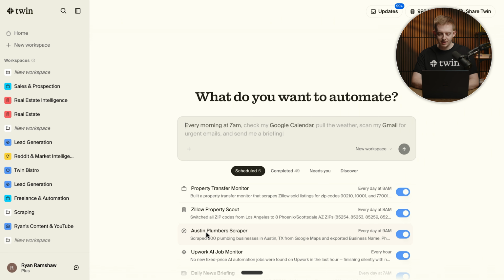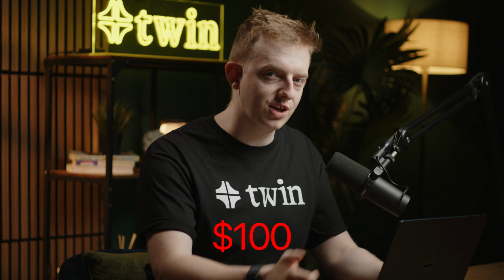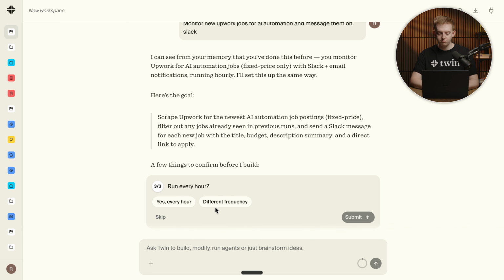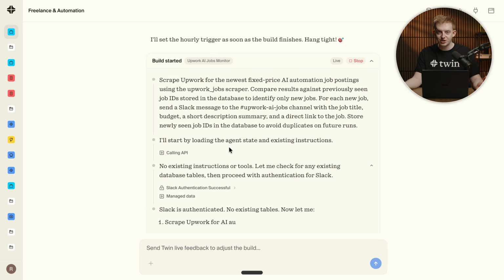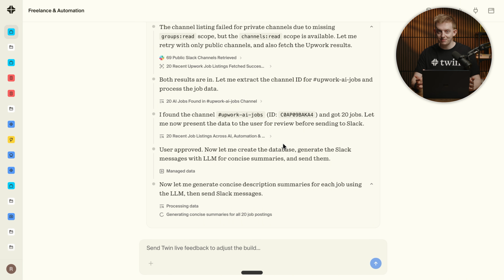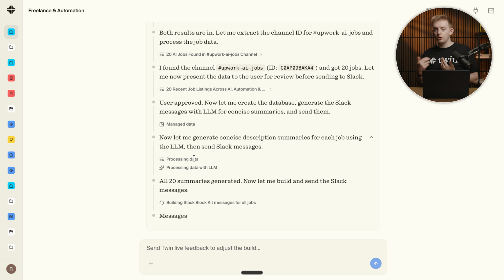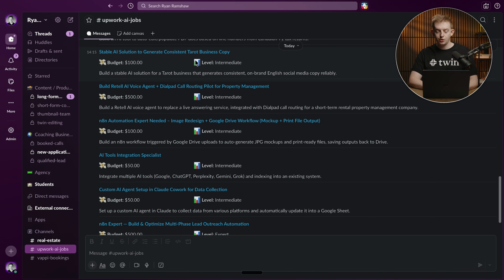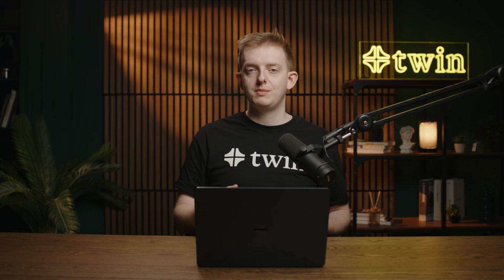How To Make Money On Upwork Using Twin!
In this video, I'm breaking down how to use Twin to completely automate your Upwork lead generation. I'll show you how to build a zero-code automation that scrapes new high-ticket fixed-price jobs and sends them directly to your Slack. Plus, I explain how Twin automatically uses its built-in LLM to summarize job descriptions for you, and how it switches to a 12x cheaper run mode once your automation is built.

Timestamps

0:00 - Automating your Upwork lead generation
0:57 - Building the Upwork job scraping automation
1:40 - Connecting Twin to your existing Slack channels
2:55 - How Twin's native scraper pulls job listings
4:00 - Reviewing the scraped AI automation jobs
5:20 - Auto-generating job summaries with Twin's LLM
7:10 - Why Twin's Run Mode is 12x cheaper for execution
7:50 - How to build these automations for free